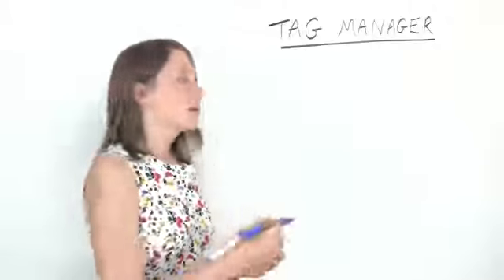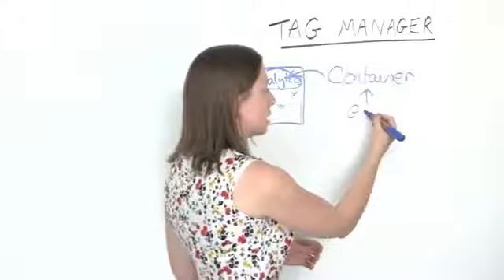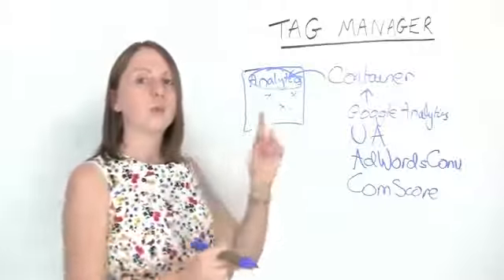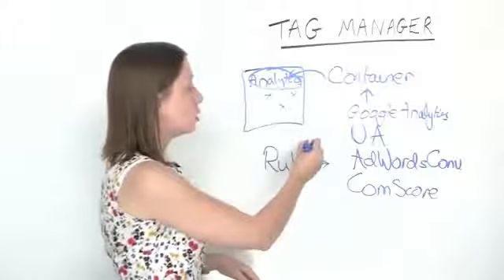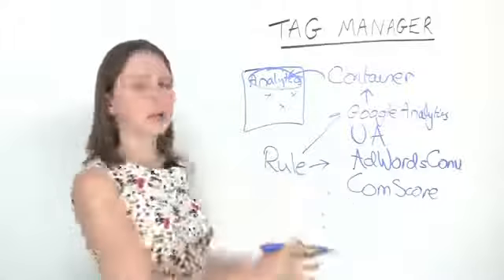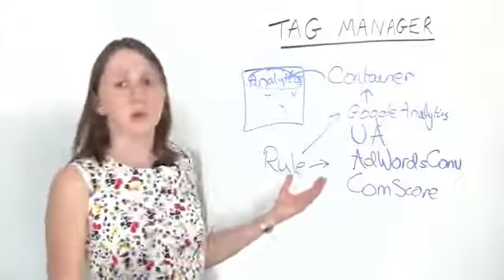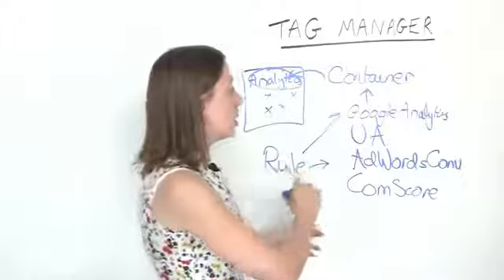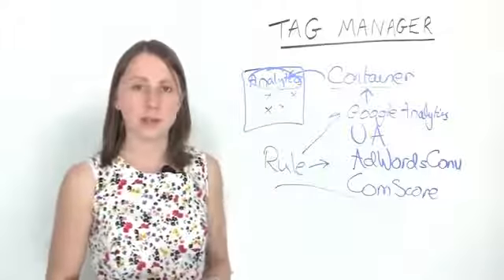Google Analytics Tag Manager Guide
Installing the GTM code once in your service, remarking, analytics, conversion tracking and many others, switching to gtm not affect any report and should not have any impact on data. Of course when implemented correctly